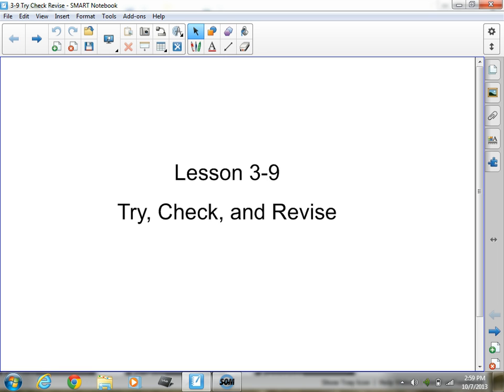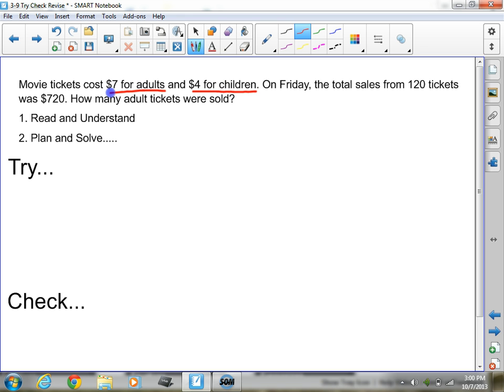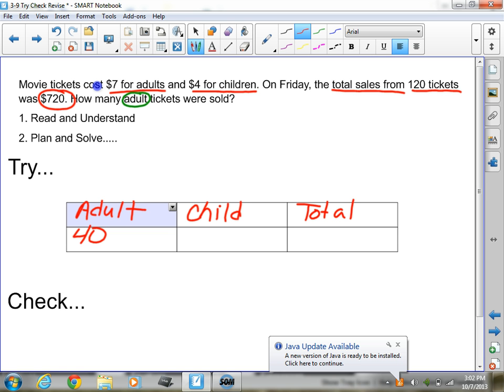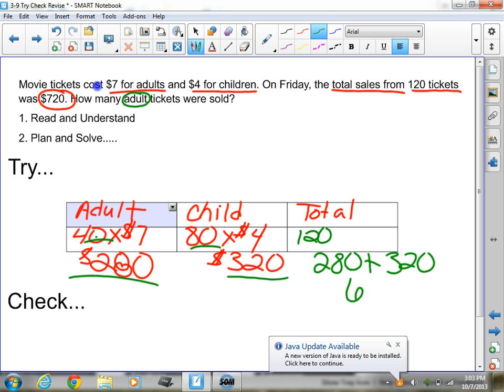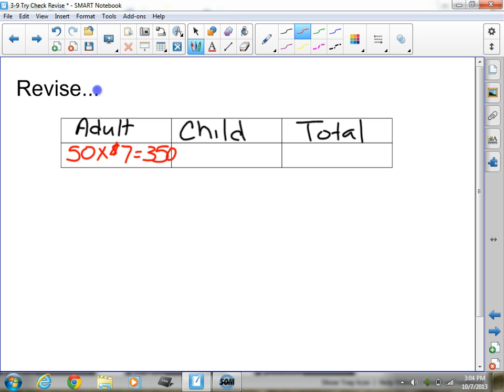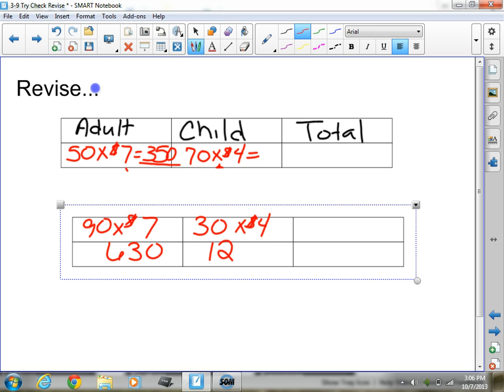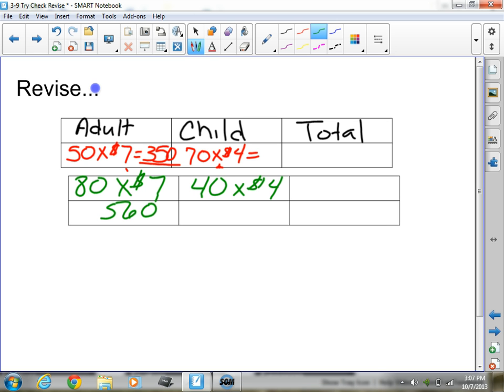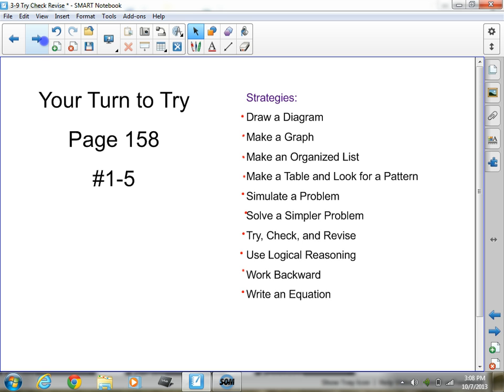3 9 Try Check Revise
This video will teach you how to try, check, and then revise word problems.